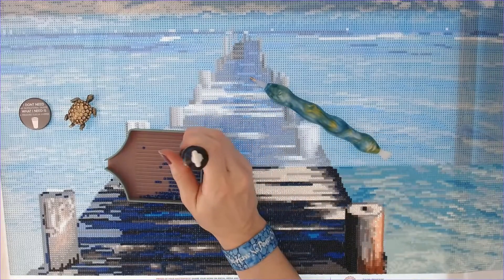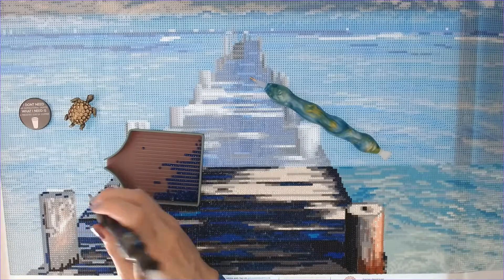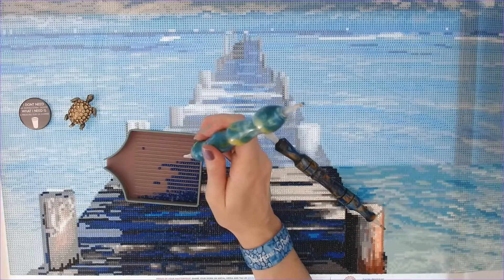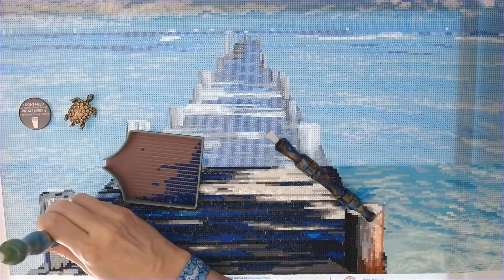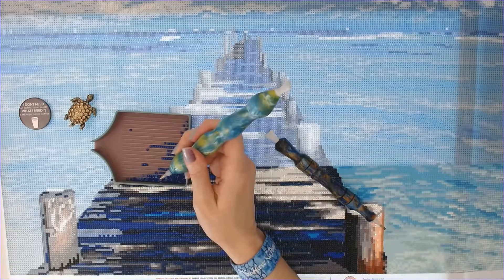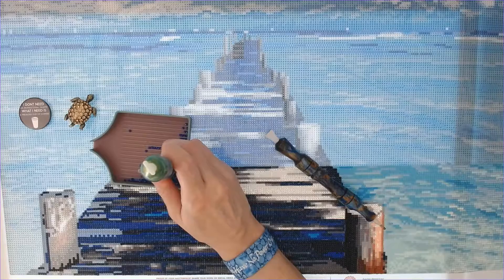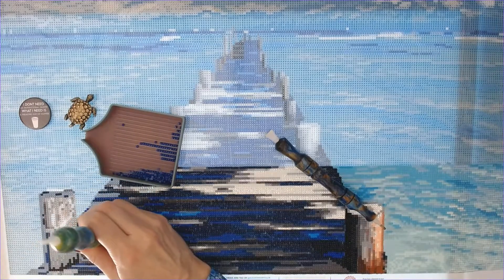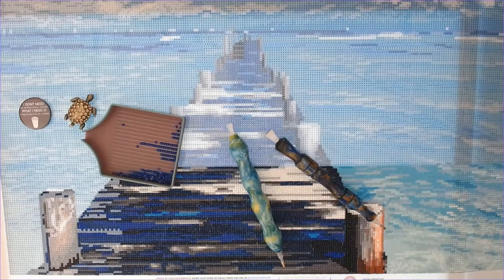Answering Tag Questions from Lisette, and I Tag Jeremy JTMJ Crafts and Jemmin Jess!💜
Thank you to @LisetteCraftsandTells for tagging me to answer diamond painting questions! I am going to tag @jtmjcrafts  and Jemmin Jess to answer them as well!

(drops are the first Friday of every month at 12 noon EST,  holidays excluded)